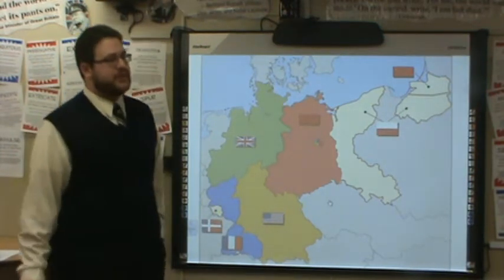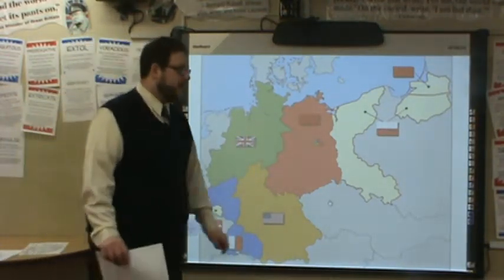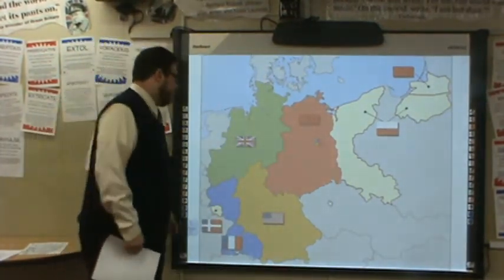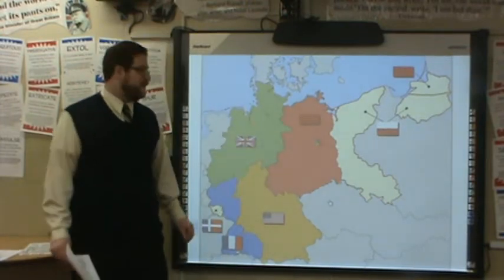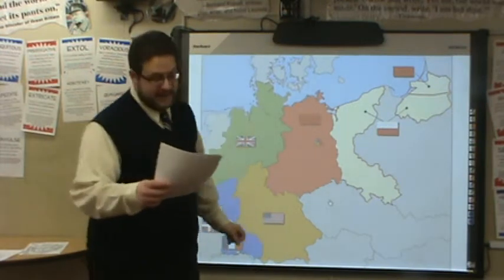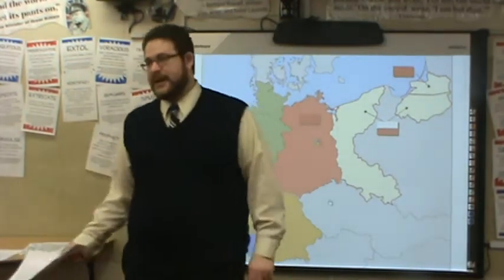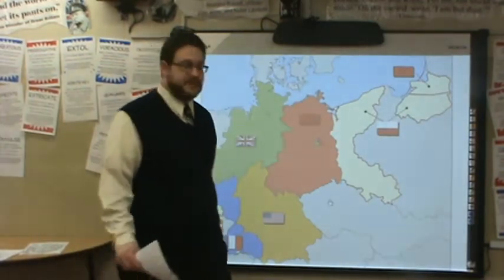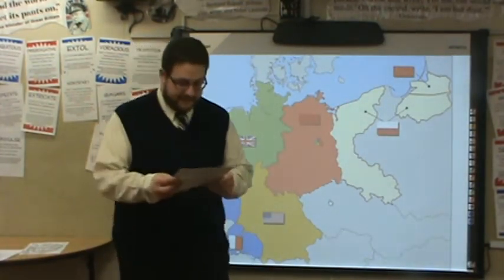8 2 Occupation Zones